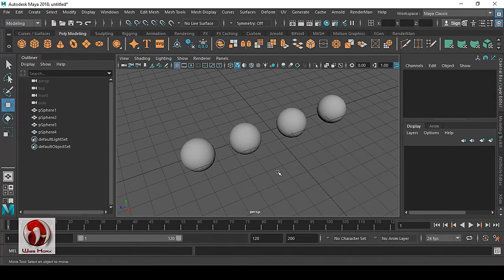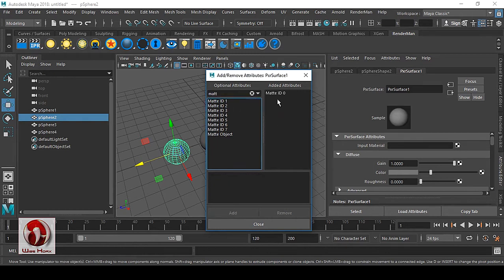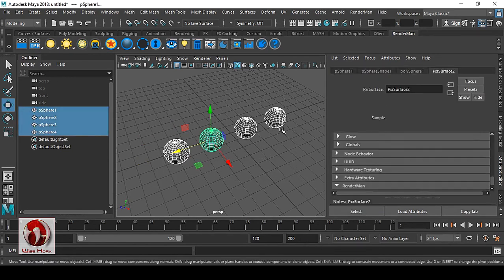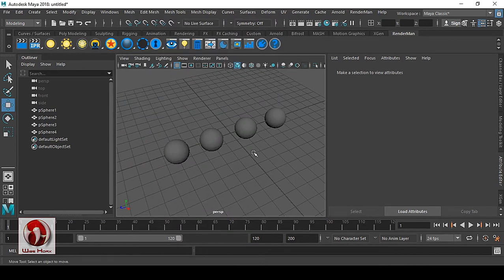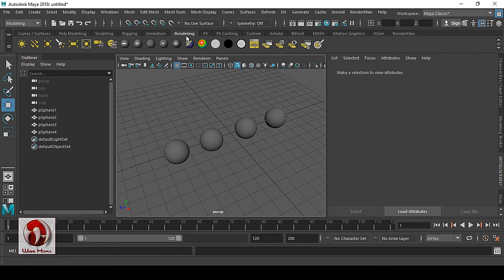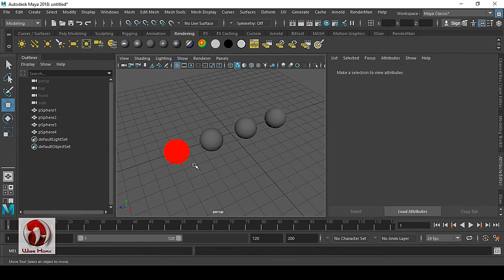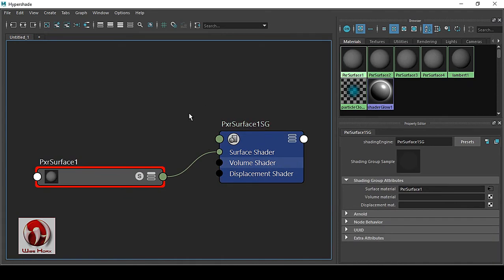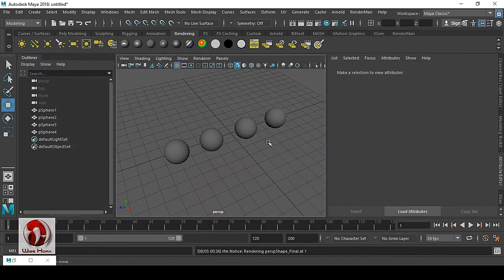✔️Renderman Matte ID Pass